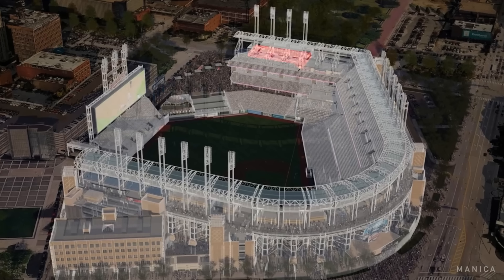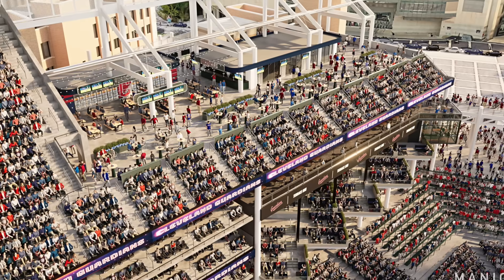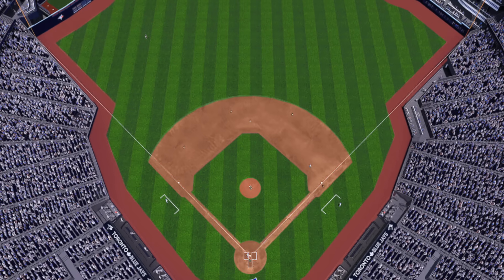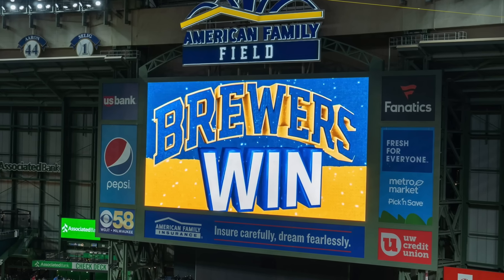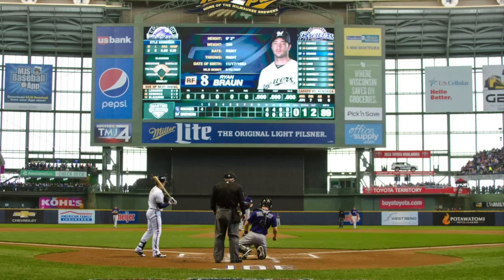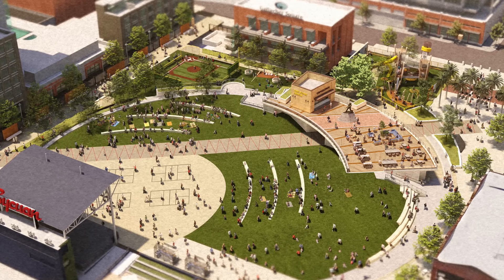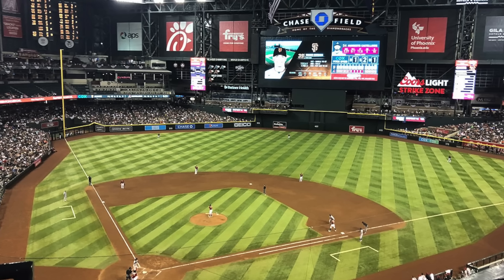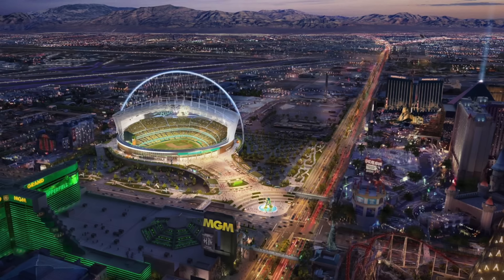MLB Stadium Renovations happening right now *Coming in 2024*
Discussing MLB Stadium renovations